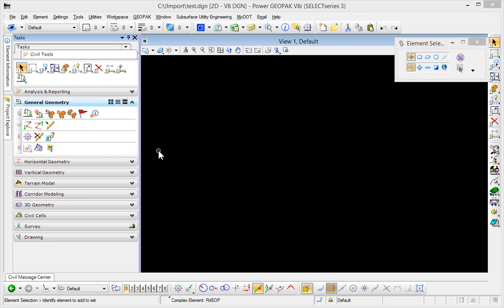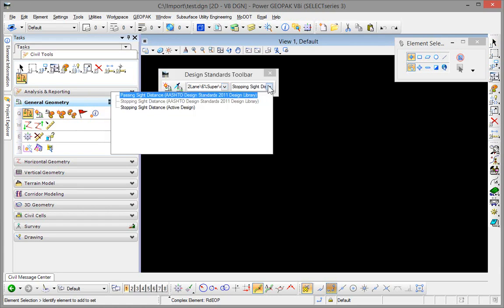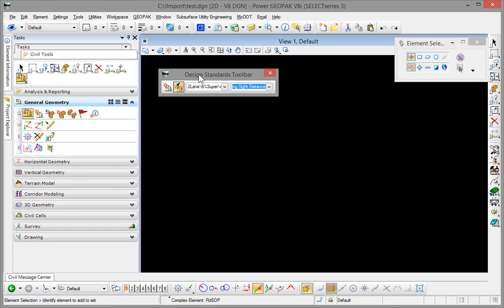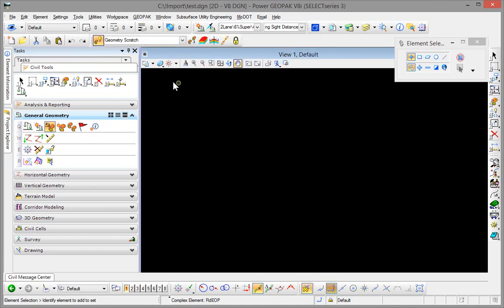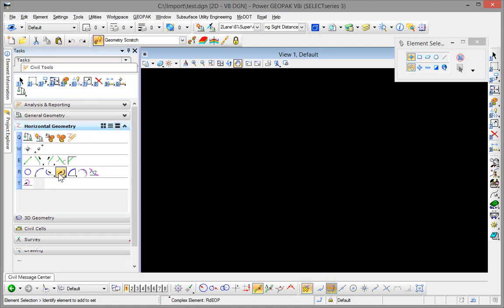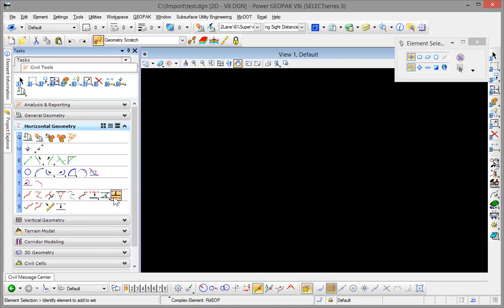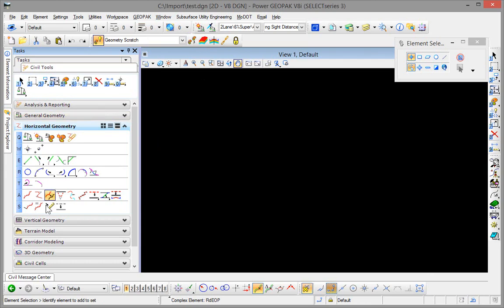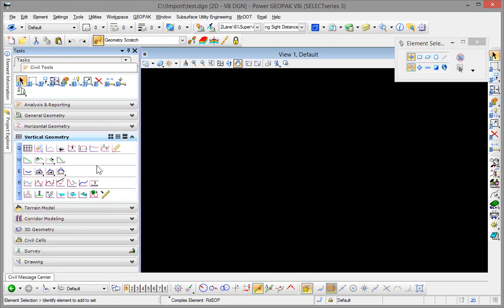Geometry Tools Overview